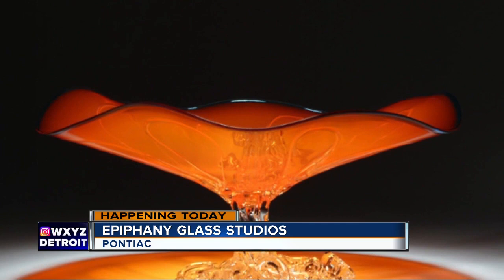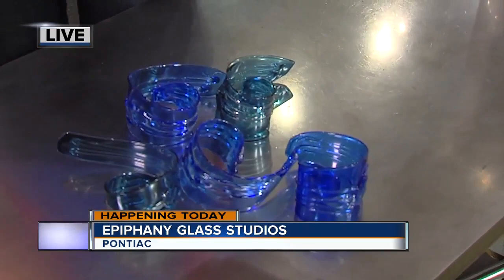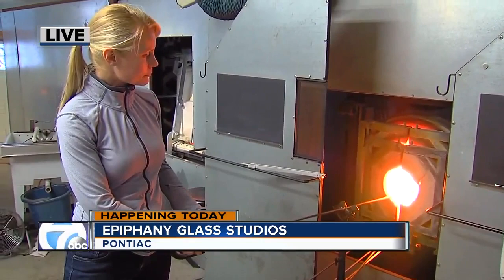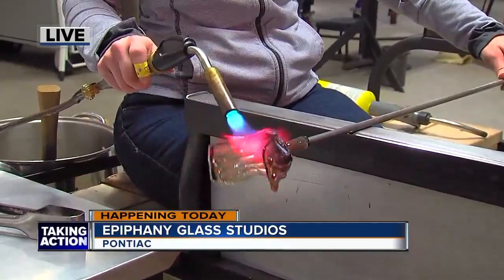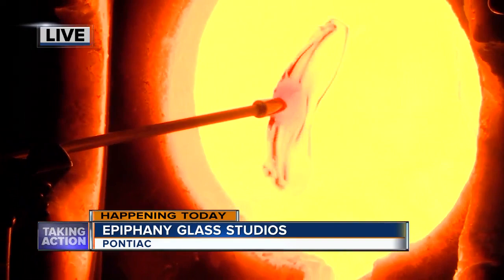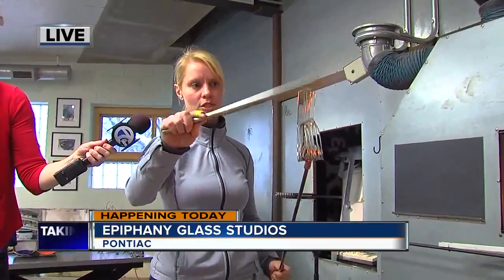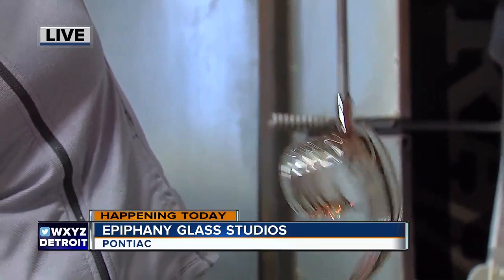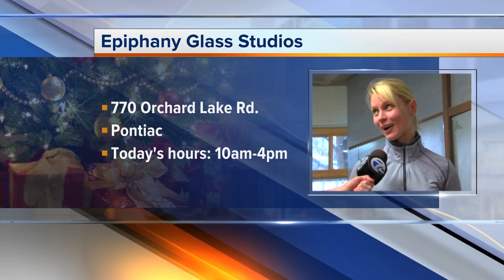Glass Blown Creations